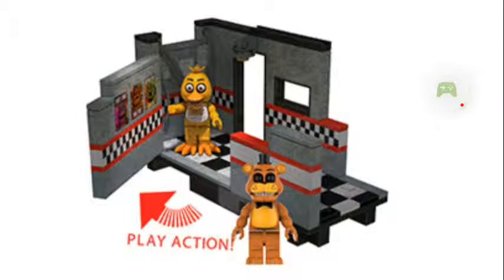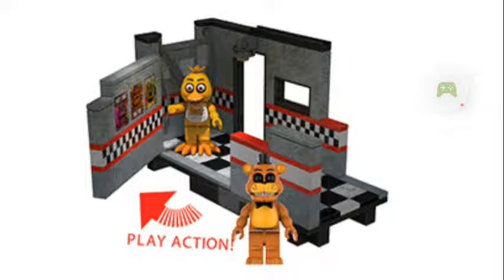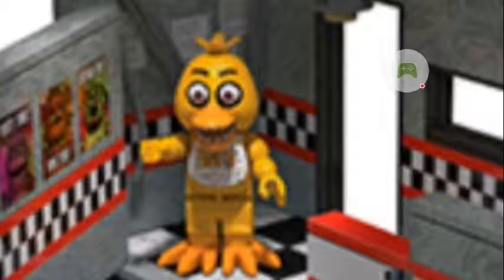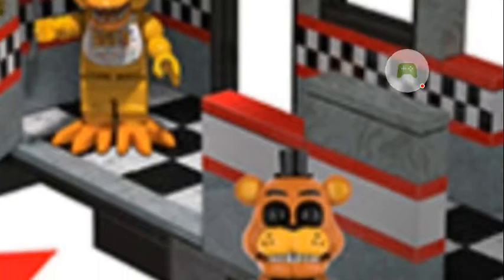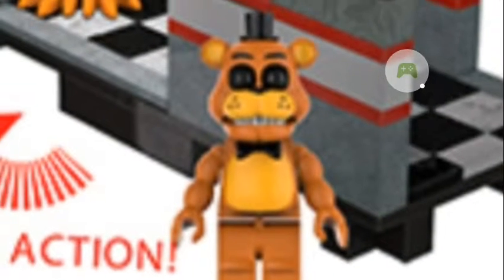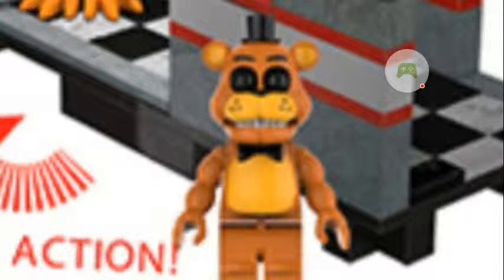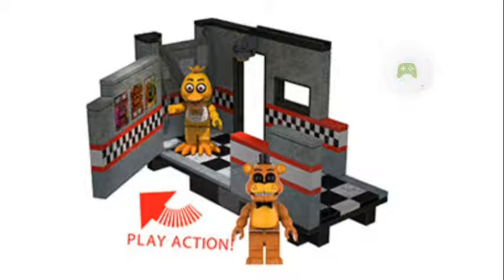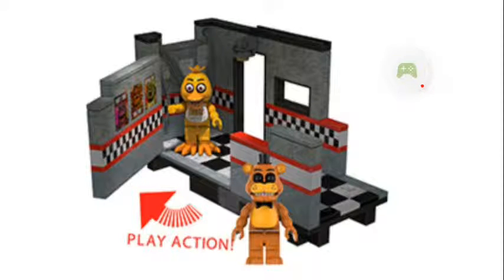NEW Mcfarlane Toys FNAF Set